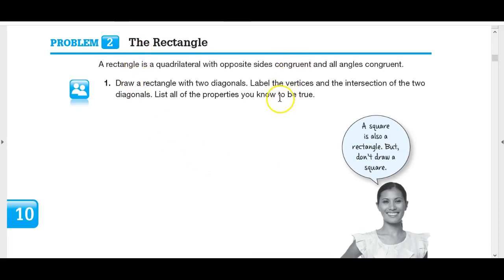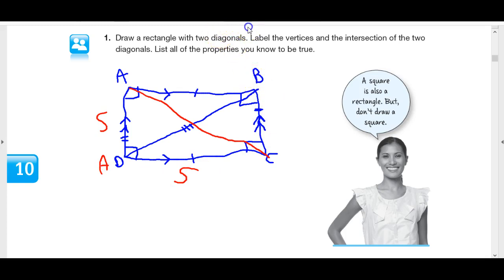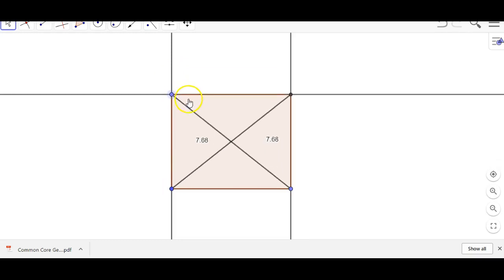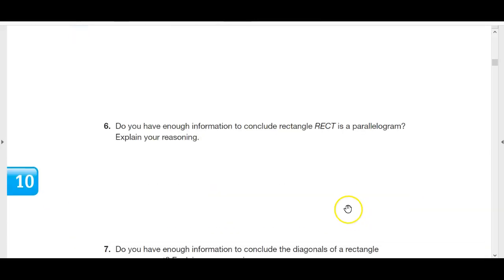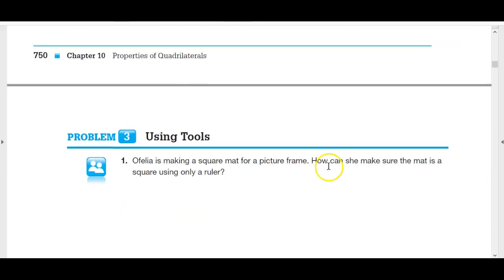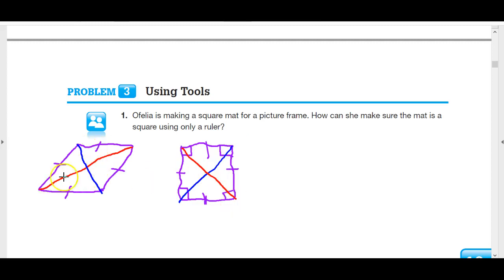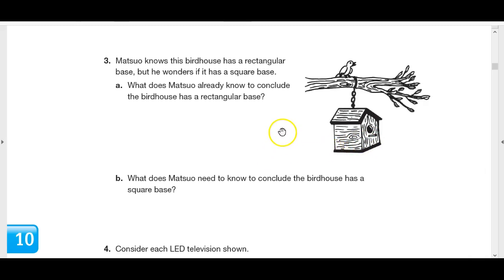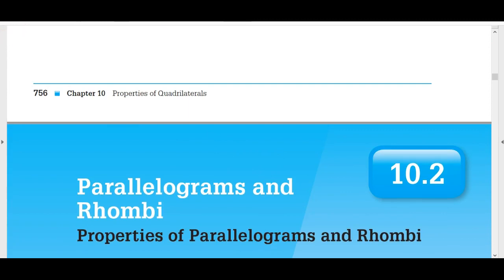CHS Math - CL 10.1 Properties of Rectangles